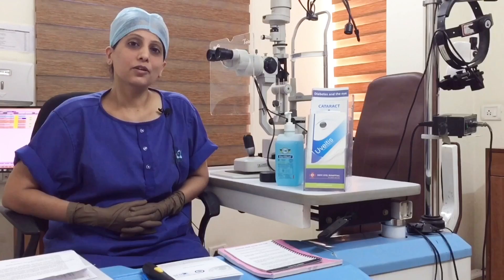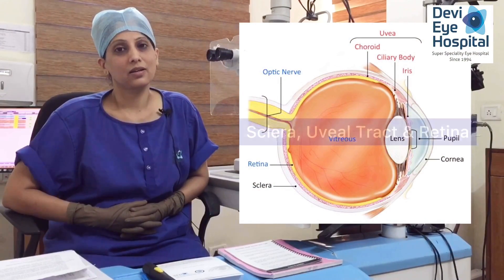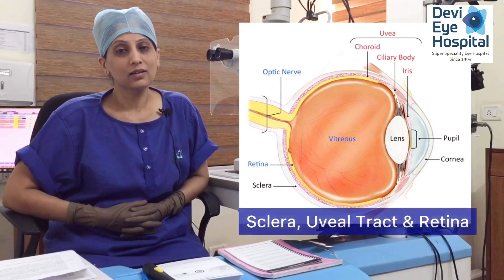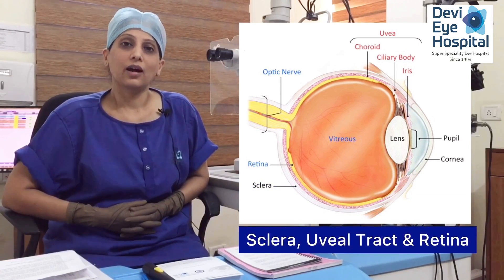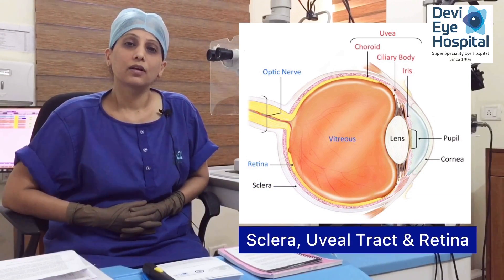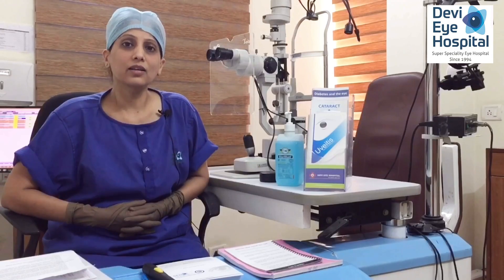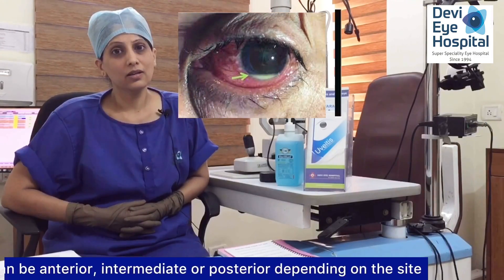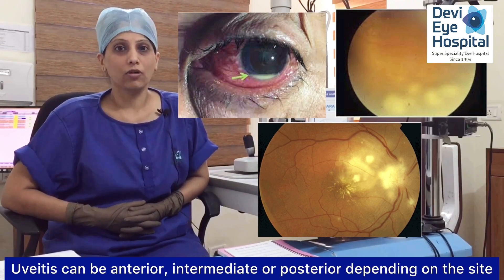What is Uveitis ? Significance of Uveitis | Management of a case of Uveitis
Dr Vidya, Consultant , Dept of Uveitis & Ocular Inflammation, at Devi Eye Hospital, Bangalore talk about Uveitis

The eye being the most important sense organ, consists of 3 layers, the outer white Sclera, the middle Uveal tract and the inner Retina. The Uveal tract is highly vascular and any inflammation of the tract and the adjacent structures is technically  known as Uveitis and it can be anterior, intermediate or posterior uveitis depending on the structures involved Individuals with uveitis usually present with symptoms of pain, redness, sensitivity to light, floaters and blurring of vision

So, is this condition significant… the answer is yes, as Uveitis is a potentially blinding disease. Hence the need for early diagnosis and prompt reference and management by a uveitis specialist is paramount, as it can lead to complications such as cataract, glaucoma and permanent loss of vision and structure, if left untreated.

The most common causes in India are Infections, followed by autoimmune conditions and trauma.

So, how is a  case of uveitis  managed ? The diagnosis involves meticulous examination of the eye and the patient in general, a full medical history and current medication history is taken.Tailored laboratory investigations which include blood tests, Imaging in the form of x rays, CT scan and MRI are indicated where ever warranted. Inter disciplinary approach with a Pulmonologist, Rheumatologist and Physician forms the crux of the management.

Coming to the treatment modalities, Steroid drops are the main stay of treatment in cases of anterior uveitis. For deep seated inflammations, steroid injections, implants and oral steroids are indicated. Conditions where oral steroids are contra indicated or in adequate, Immunosuppressants are required. Management of complications might require laser and surgery too.

So,  take home message would be
Prompt visit to the ophthalmologist when symptoms present
Compliance with medications
Regular follow up
Team approach in the management of each individual

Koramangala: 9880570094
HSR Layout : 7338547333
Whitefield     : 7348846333